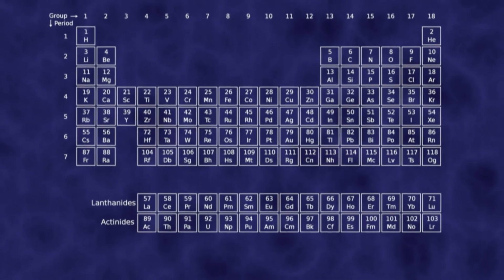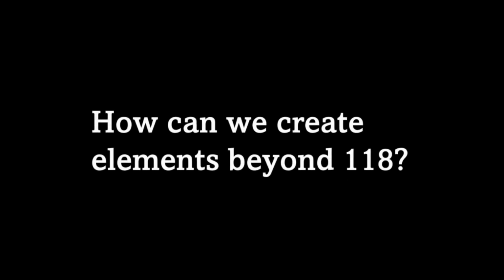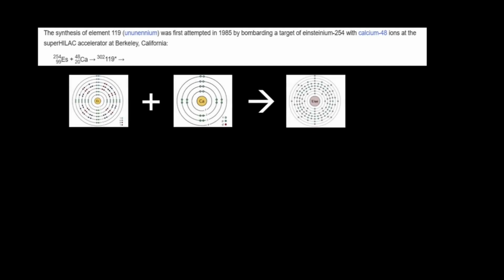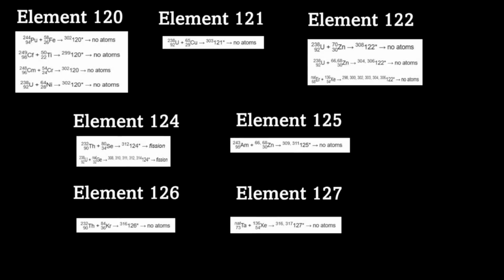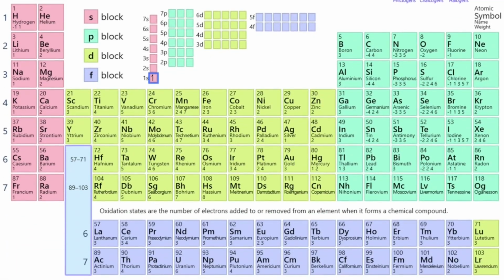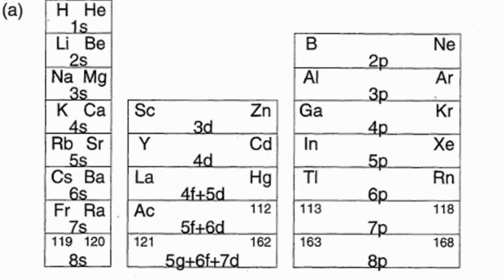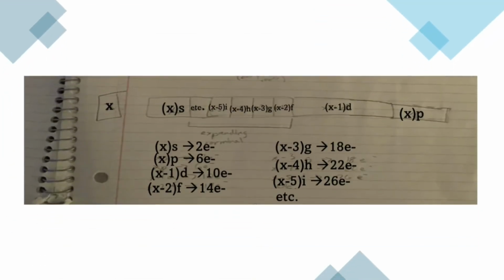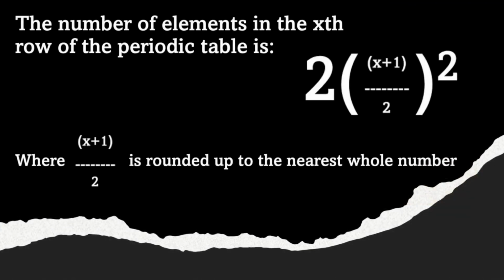What Would an Extended Periodic Table Look Like?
In this video, I predict what an extended periodic table looks like based on extensive research.